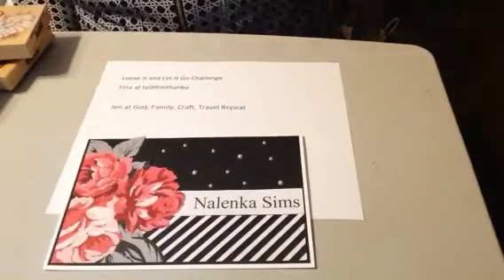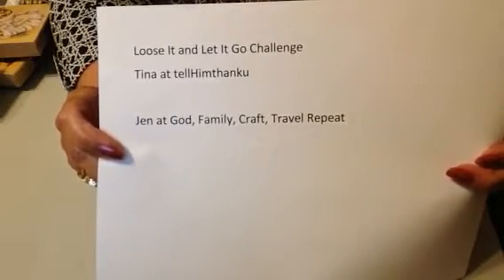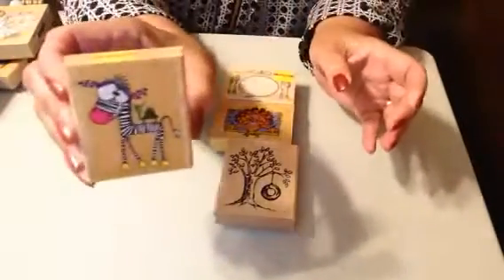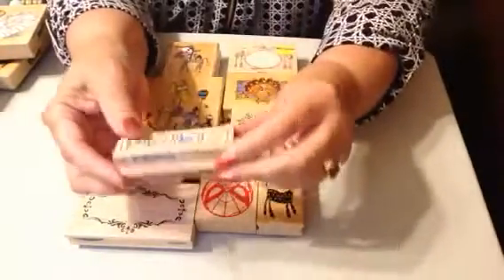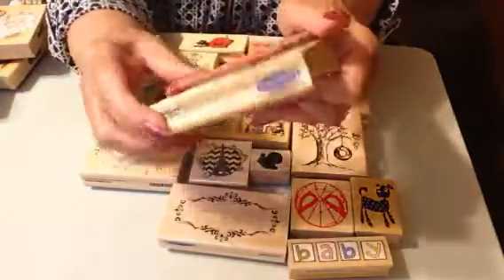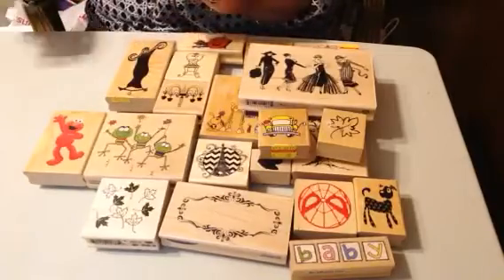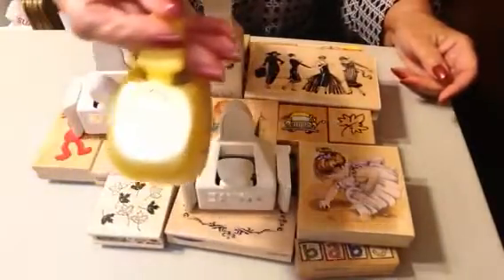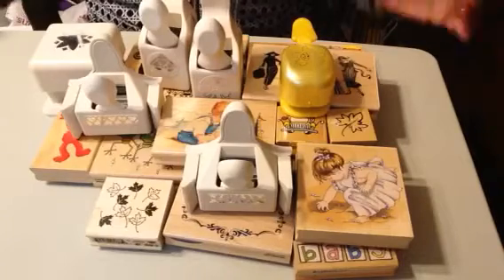Loose It and Let It Go Challenge with Tina - This video is not for kids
Todah - To thank God for what He is going to do.

This video is not for kids, it is for adults 18 and over.

Tina - tellHimthanku
Jen - God, Family,  raft, Travel Repeat